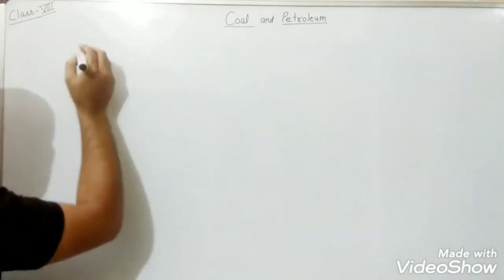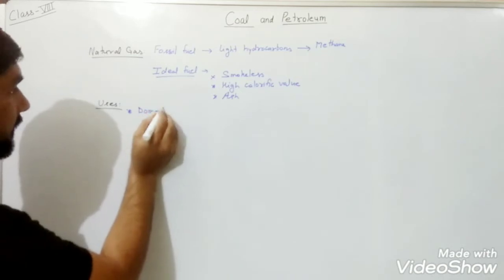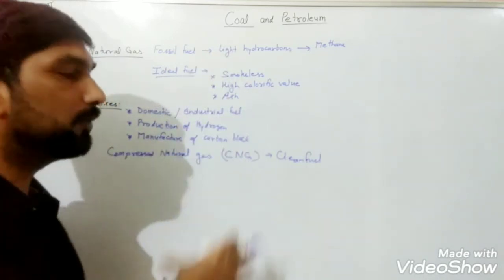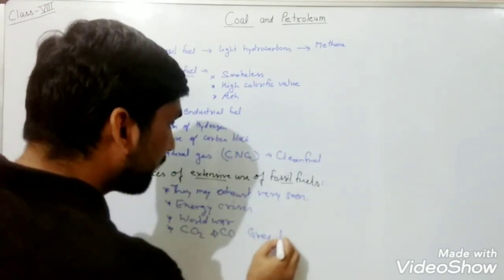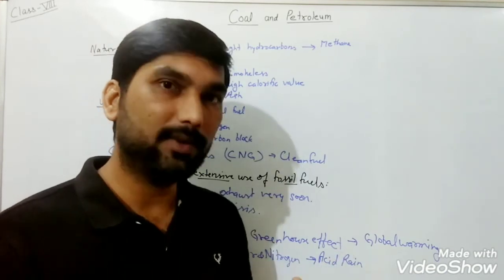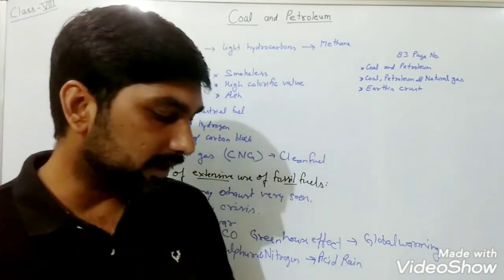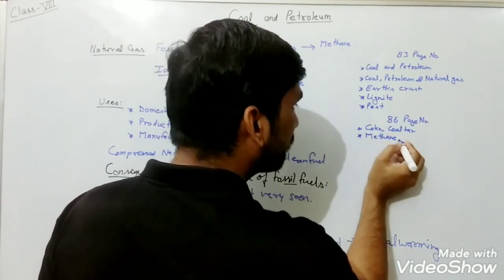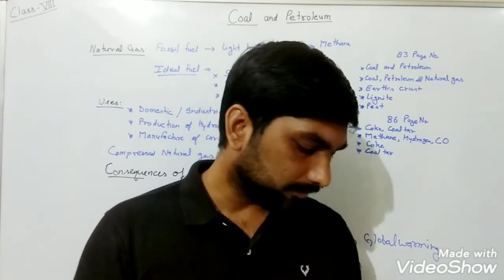Class 8 Coal and Petroleum (Part - 6)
Natural Gas and CNG